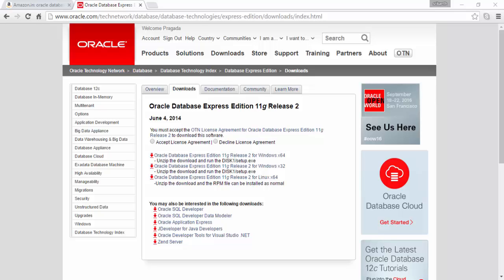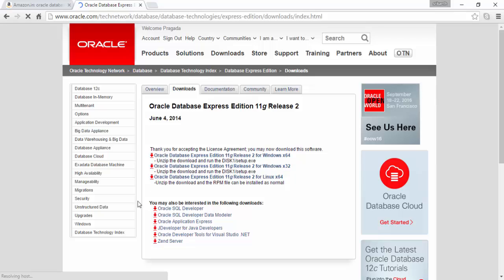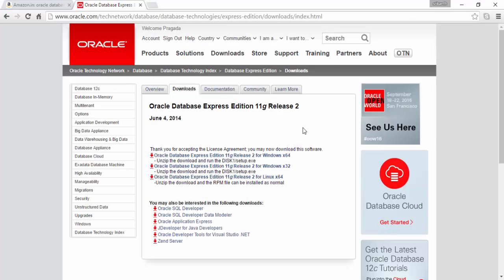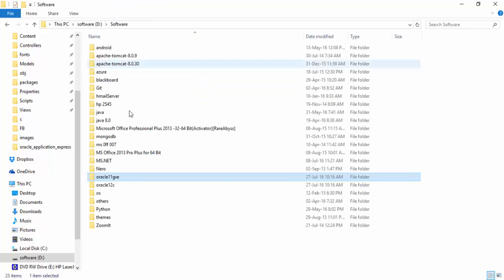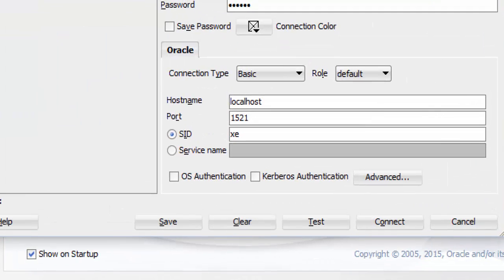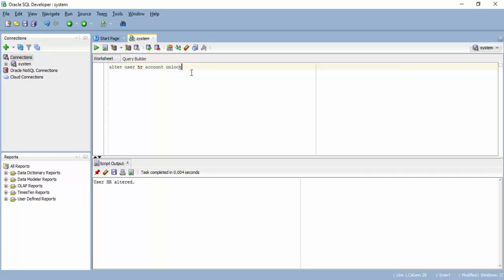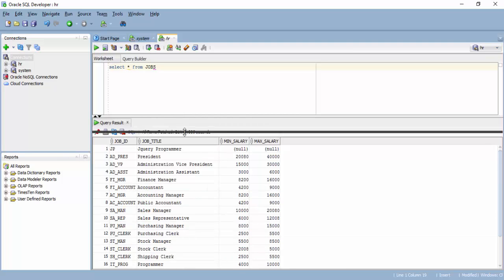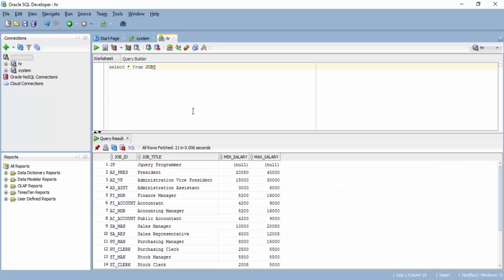Get started with Oracle Database 11g XE and SQL Developer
Learn how to install and use Oracle Database 11g Express Edition (XE) and use SQL Developer.

For complete Oracle Database course, enroll into my on-demand video course -

For LIVE ONLINE course on Oracle Database and other courses, check my